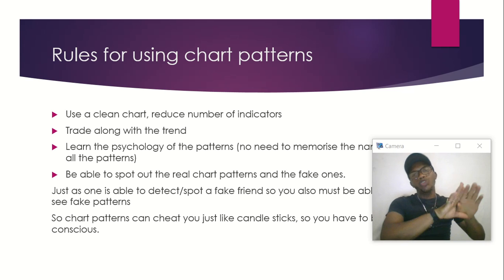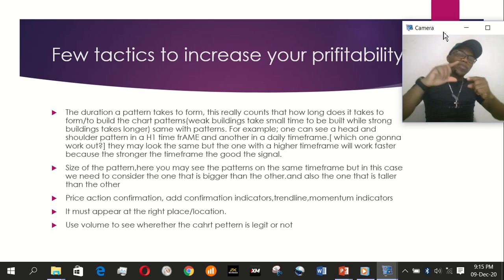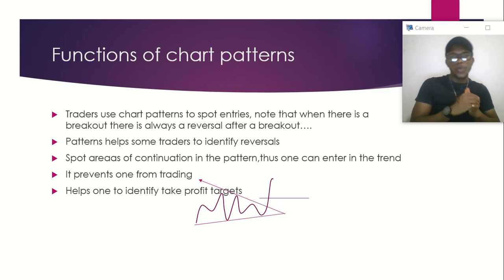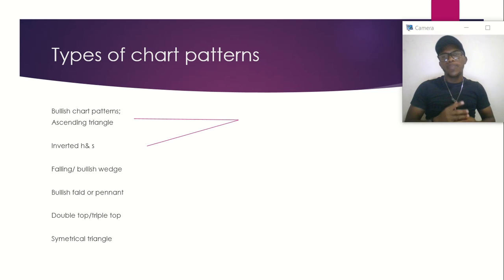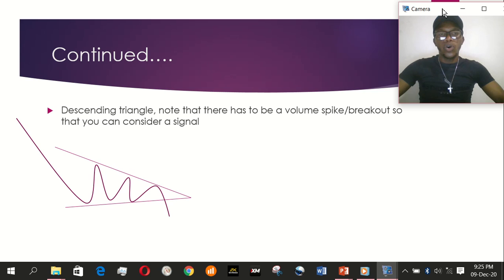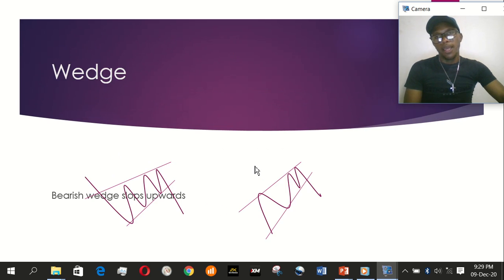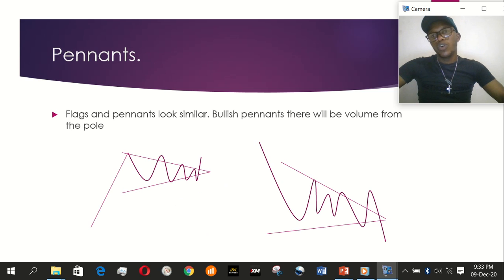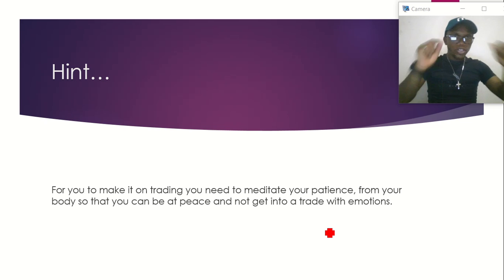chart,patterns,trading course for forex,stock and volatility index traders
Welcome to Vuthela Technologies LTD Eswatini 🇸🇿

in this video I will show you the best way of identifying the support and the resistance level,Trend lines,utilizing the Fibonacci indicator, detecting the market trend when analyzing the charts. either in Forex or any other commodity, this is applicable.